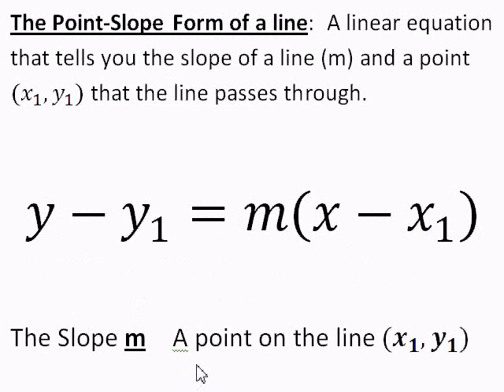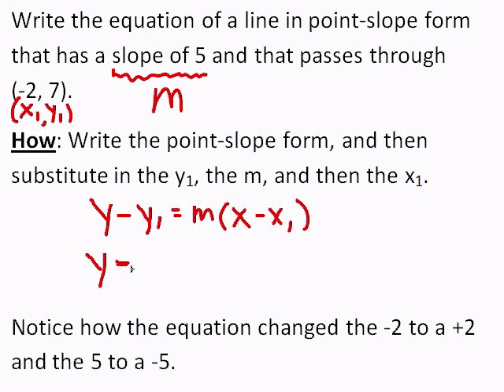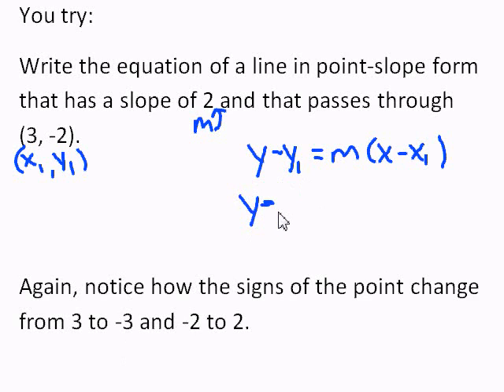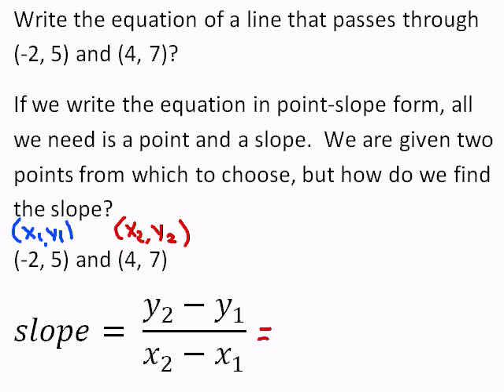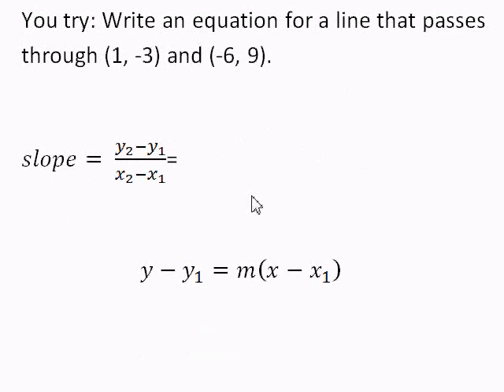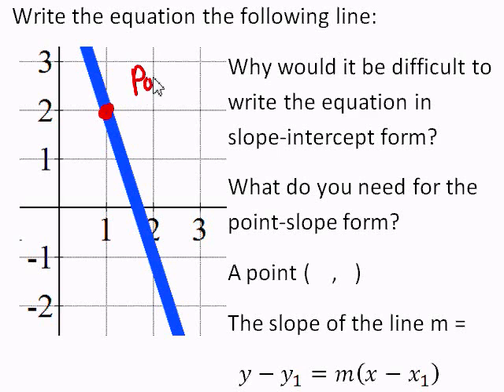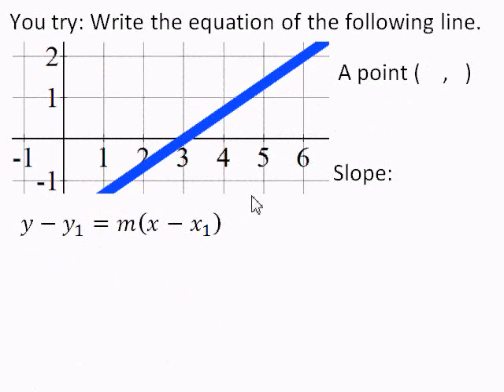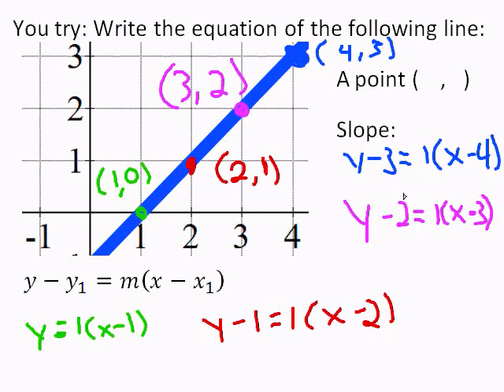Writing Equations of Lines in Point Slope Form (a1 5.3).wmv